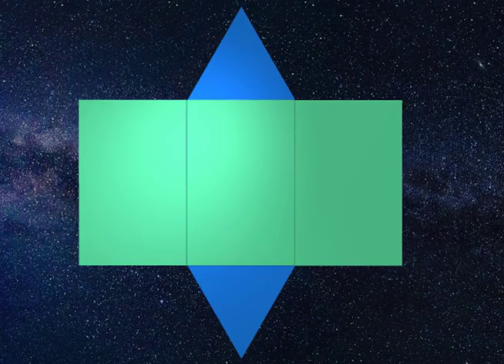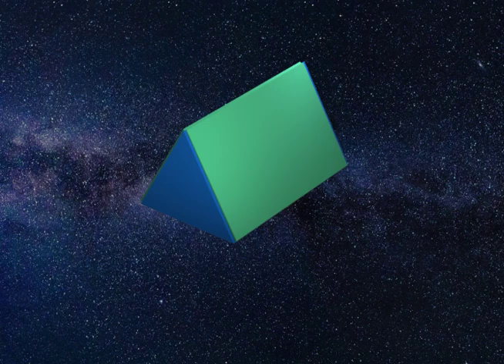Geometry Applications: What Are Prisms?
In this video we explore the properties of prisms in the context of the architectural applications. This is part of a series of videos on the topic of architectural prisms.

This video supports Common Core Standard CCSS.MATH.CONTENT.7.G.B.6